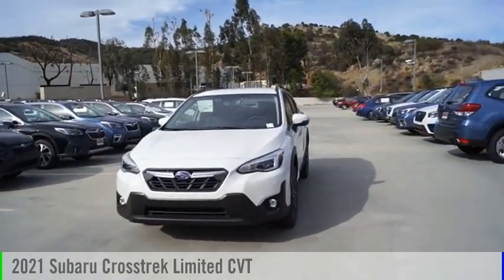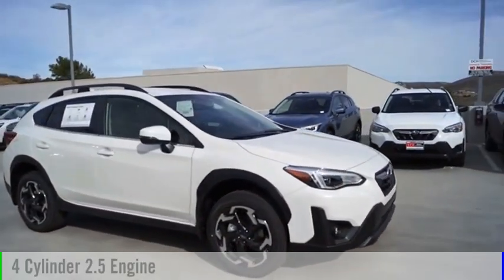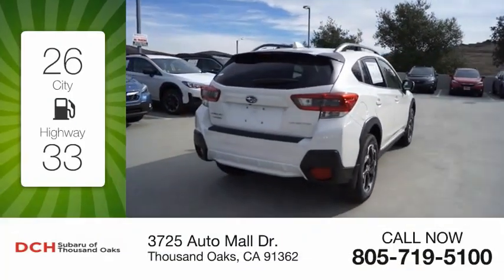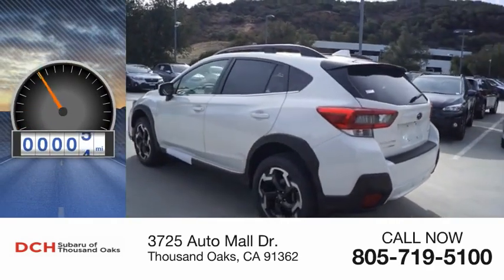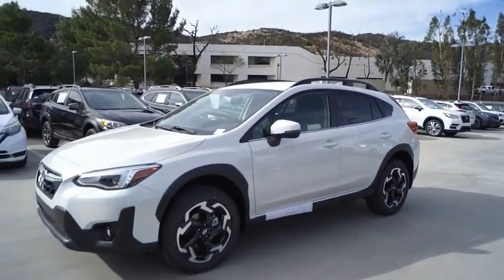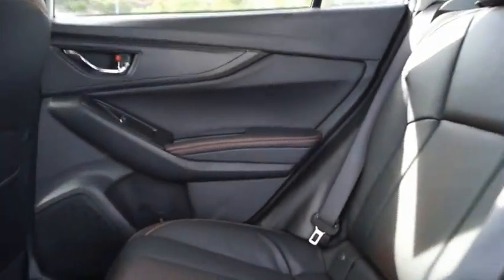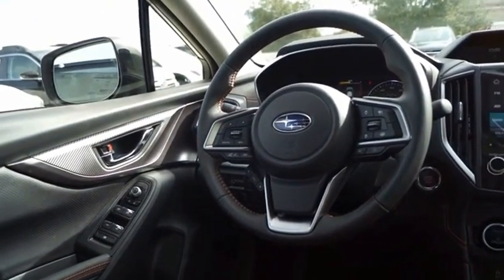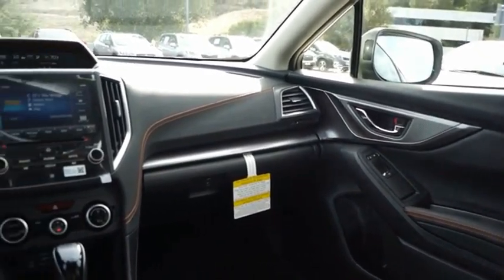2021 Subaru Crosstrek M8289022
2021 Subaru Crosstrek Limited CVT

3725 Auto Mall Dr.

Heated Leather Seats, All Wheel Drive, Satellite Radio, Back-Up Camera, Aluminum Wheels. Limited trim. EPA 34 MPG Hwy/27 MPG City! Warranty 5 yrs/60k Miles - Drivetrain Warranty; KEY FEATURES INCLUDE: Leather Seats, All Wheel Drive, Heated Driver Seat, Back-Up Camera, Satellite Radio. Fuel economy calculations based on original manufacturer data for trim engine configuration. Please confirm the accuracy of the included equipment by calling us prior to purchase.